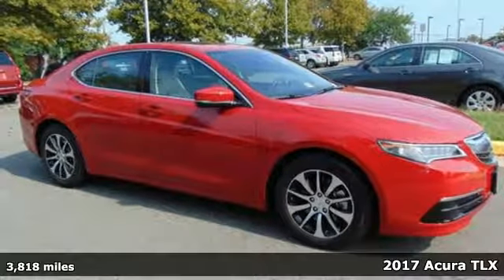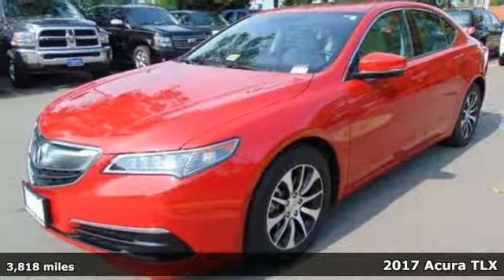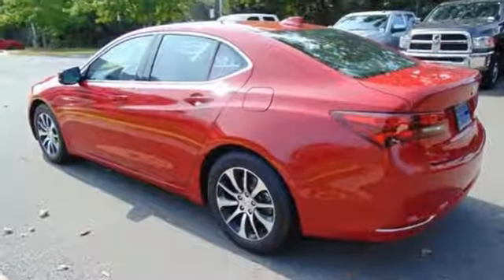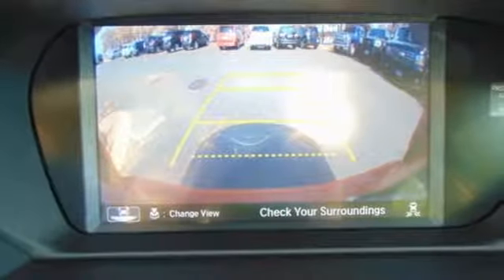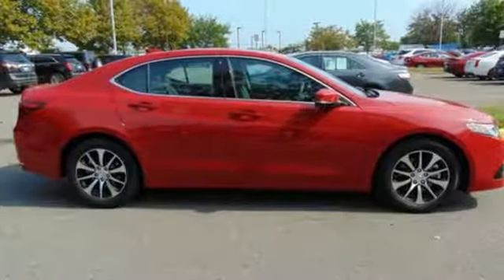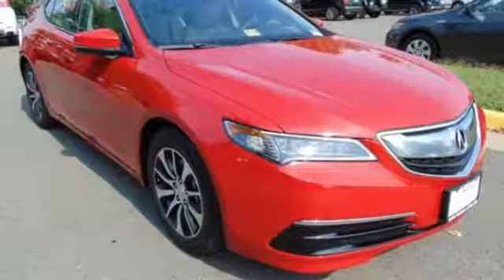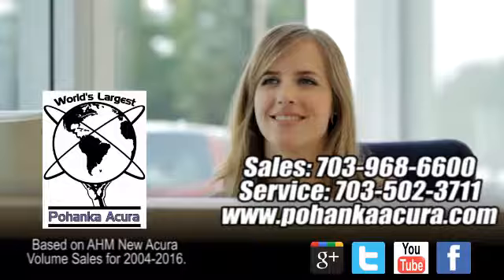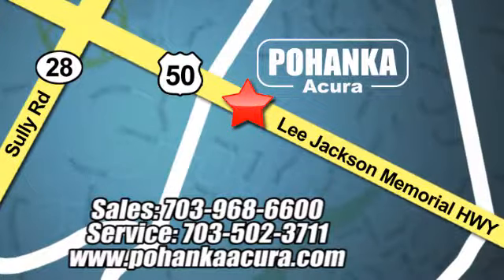Certified 2017 Acura TLX Chantilly VA Acura Washington-DC, DC LHA010081 - SOLD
Year: 2017
Make: Acura
Model: TLX
Trim: 2.4L
Engine: 2.4L DOHC 16V
Transmission: 8-Speed Dual-Clutch
Color: Red
Interior: Parchment
Mileage: 3818
Stock #: LHA010081
VIN: 19UUB1F53HA010081
Red and Ready! Nav! This good-looking 2017 Acura TLX is the rare family vehicle you have been looking for. This terrific Acura is one of the most sought after used vehicles on the market because it NEVER lets owners down. All prices exclude taxes, title, license, and dealer processing fee of $699.00. Published price subject to change without notice to correct errors or omissions or in the event of inventory fluctuations. All features not on all vehicles. Vehicles shown are for illustration purposes only. MPG is based on 2016 EPA mileage ratings. Use for comparison purposes only. Your actual mileage will vary, depending on how you drive and maintain your vehicle, driving conditions, battery pack age/condition (hybrid only), and other factors. MPG is based on 2017 EPA mileage ratings. Use for comparison purposes only. Your mileage will vary depending on driving conditions, how you drive and maintain your vehicle, battery-pack age/condition (hybrid only), and other factors.

Address:
13911 Lee Jackson Highway